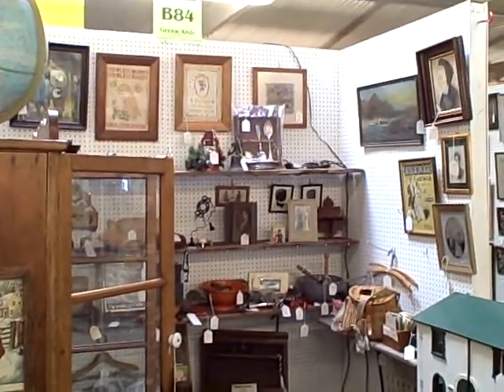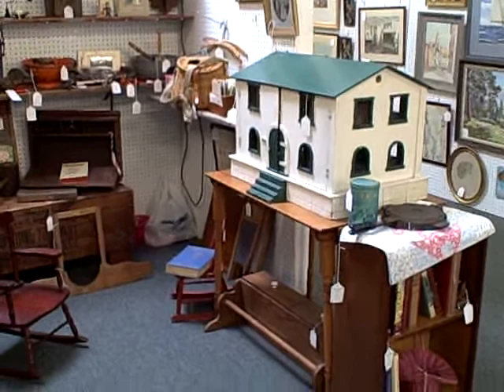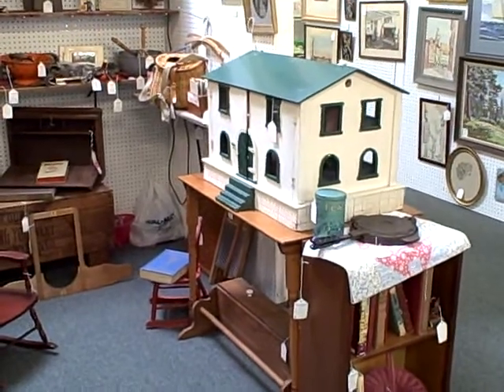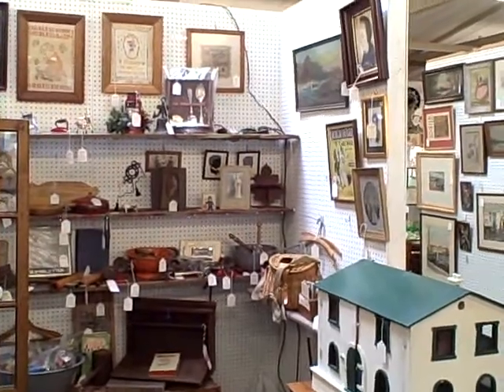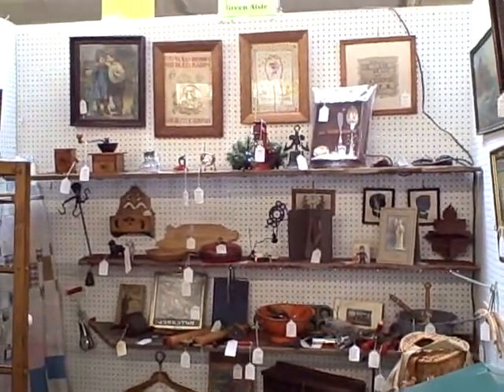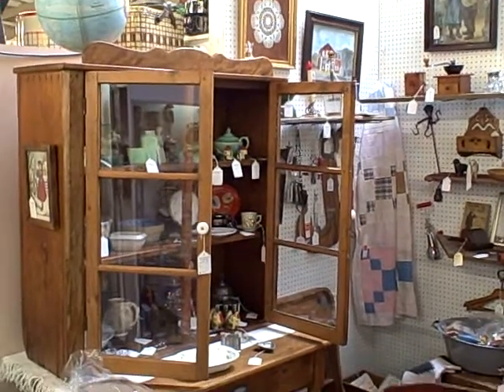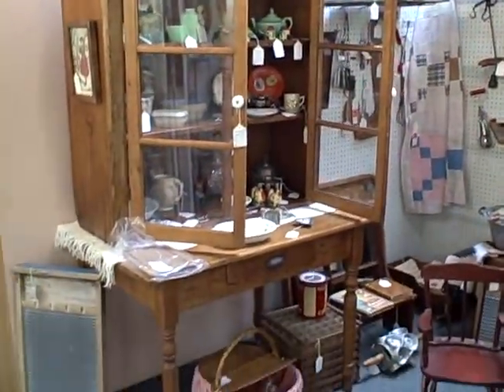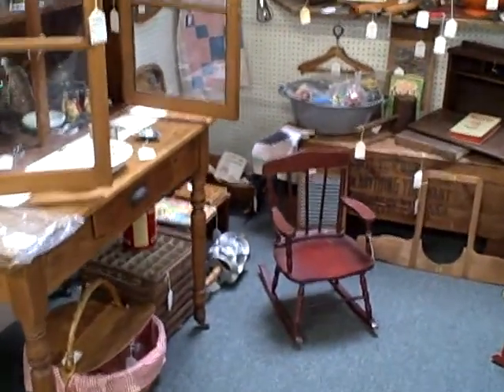B84 Roscoe Antique Mall - Booth